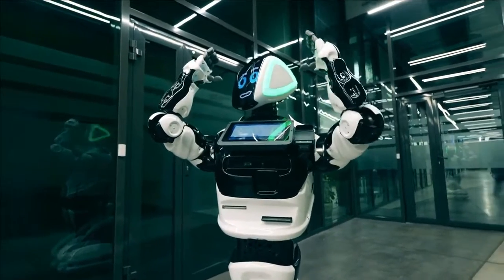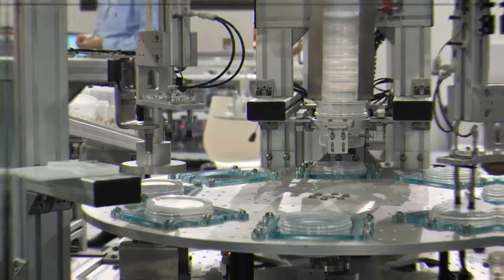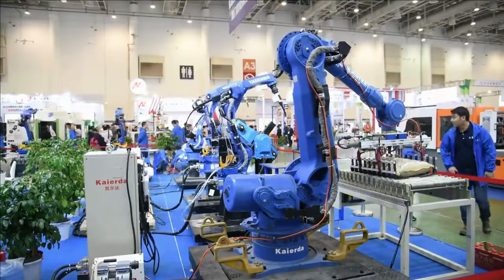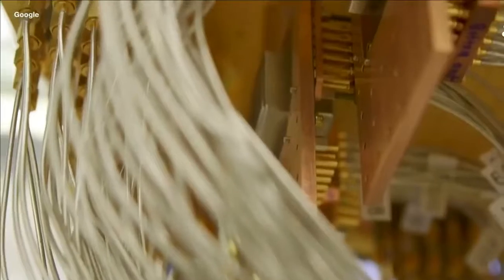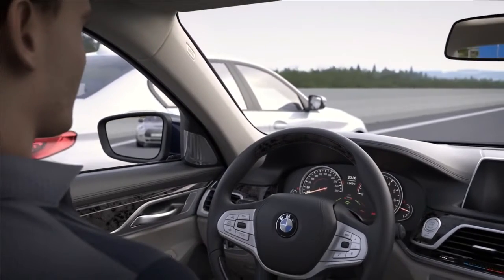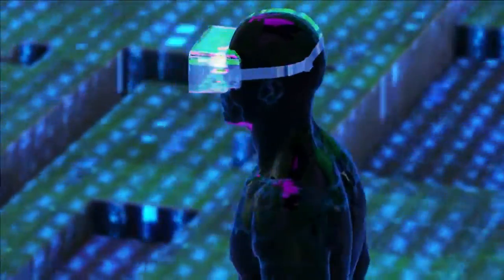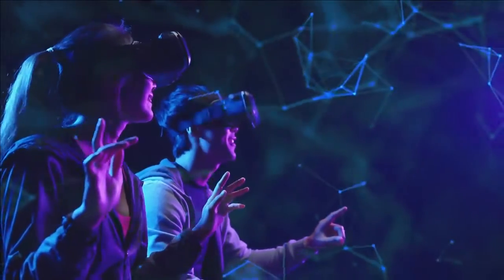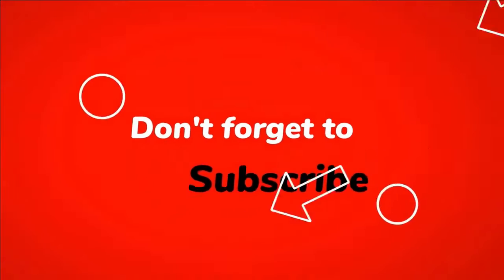AI Technology video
➖➖➖ 🌐 ULTRA HD 4K VIDEO RESALE PRODUCTS 🌐 ➖➖➖

Our videos can be used by any YouTube user in their monetized content

Available licenses
Anything you download is yours to use with unlimited distribution for production. Use your downloads anywhere, anyhow and as many times as you want for personal and commercial projects.

With a Developer license, you may: Use the materials as an integrated part of another software product (software, games, mobile applications, website applications).

With an Extended license, you may: Create merchandise or products for resale or distribution where the main value of the product is associated with the asset itself, such as a website template, presentation template, design template, video ad template, intro video template, template for video software.